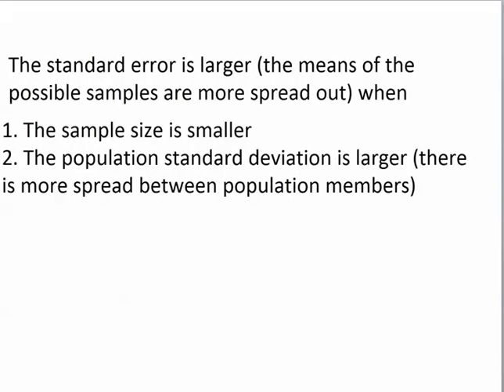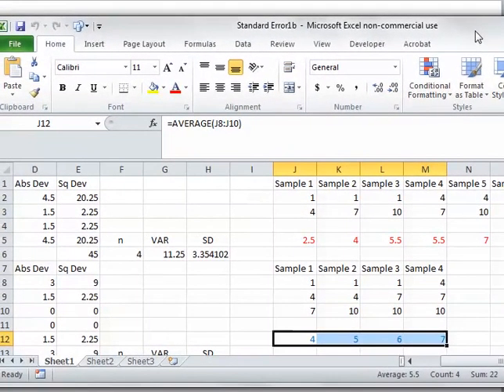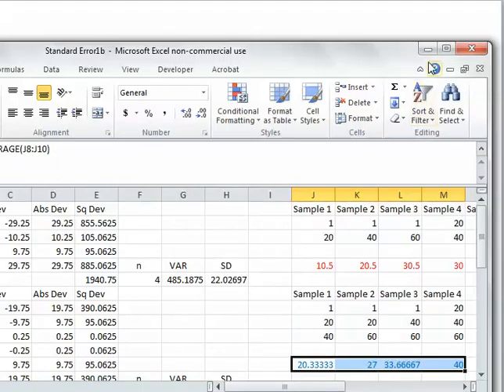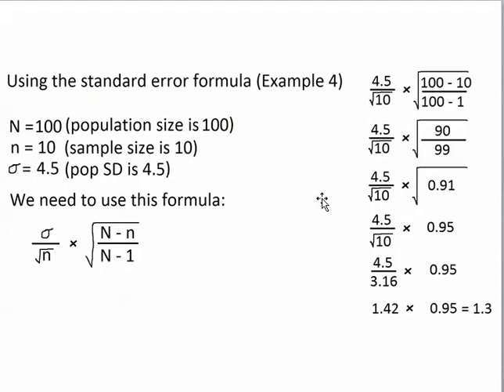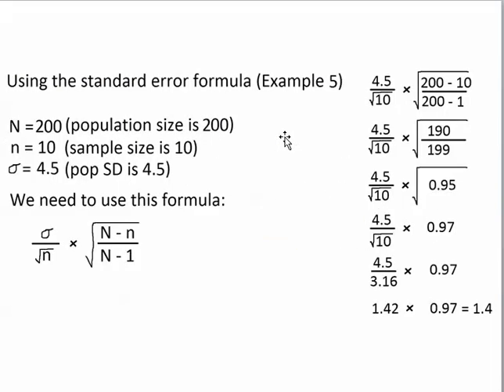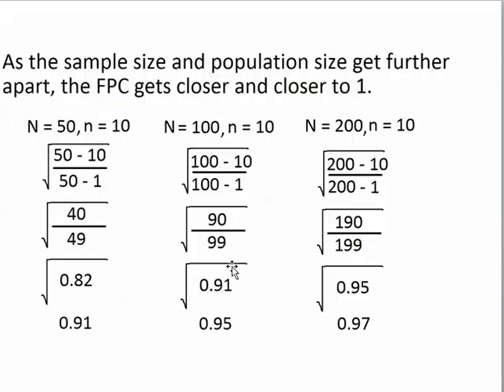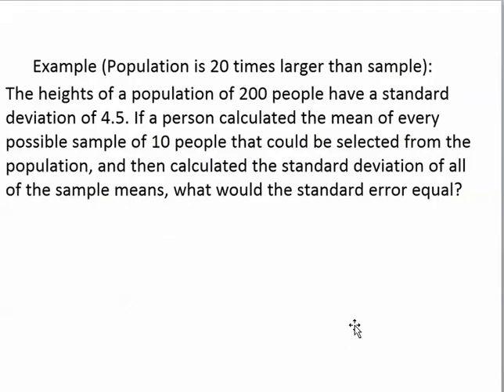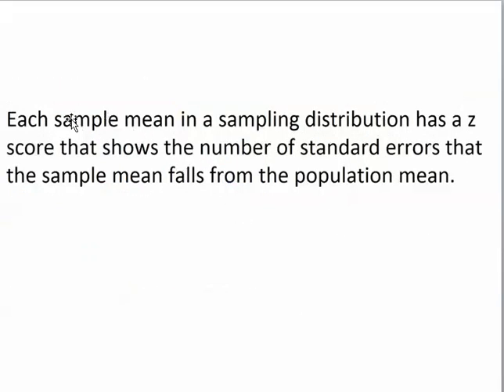Sampling Distributions Part 2